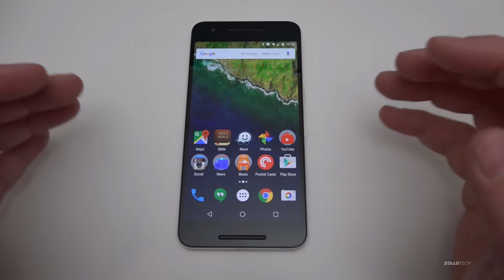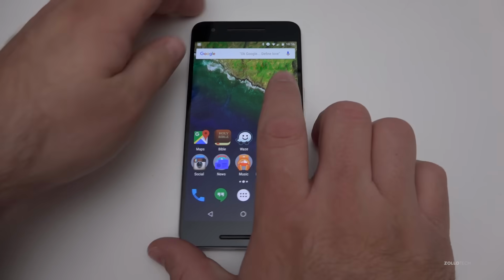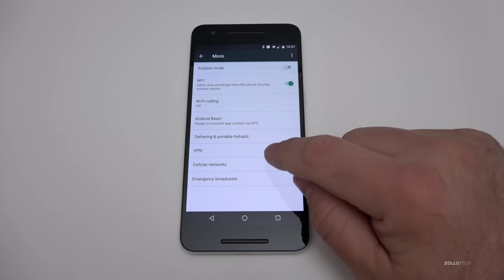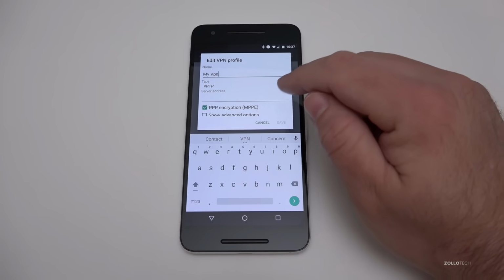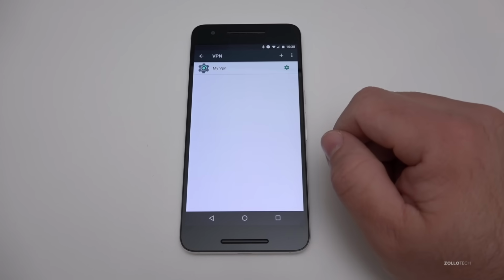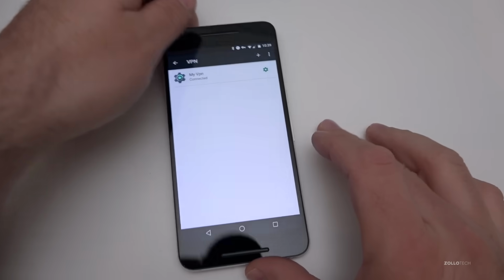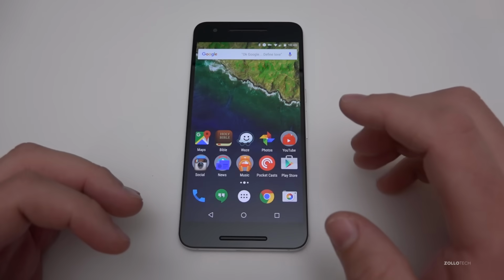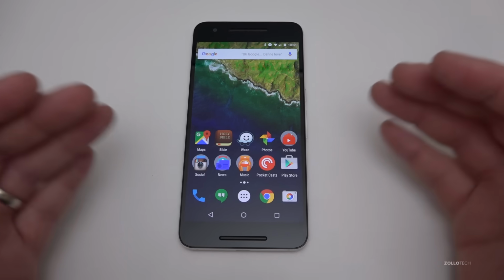How to Setup an Android VPN connection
I show you how to setup a VPN connection on your Android device.

***Sponsored***  NordVPN offers double encryption feature on their intuitive and easy to use apps. Ranked as editor’s choice VPN by PCMag. Over 700 servers worldwide. Connect up to 6 devices under 1 account.